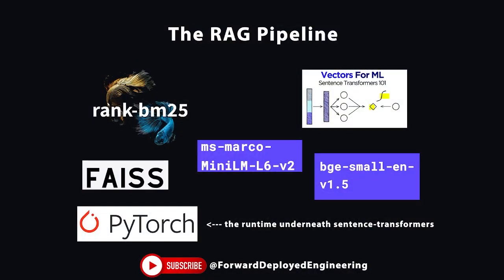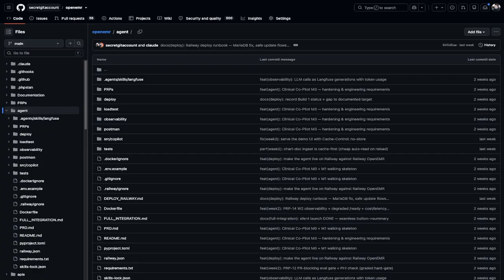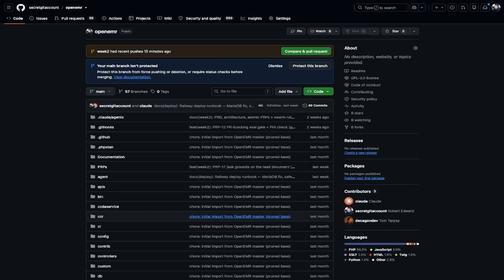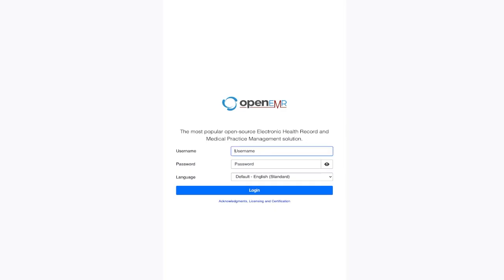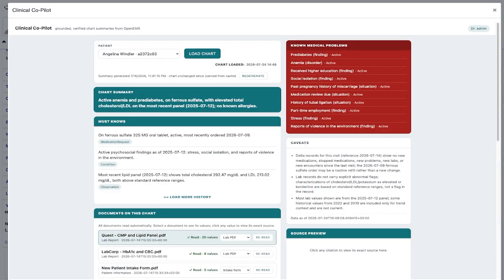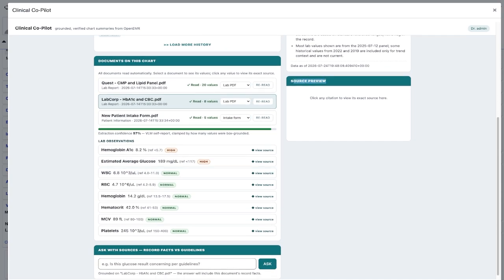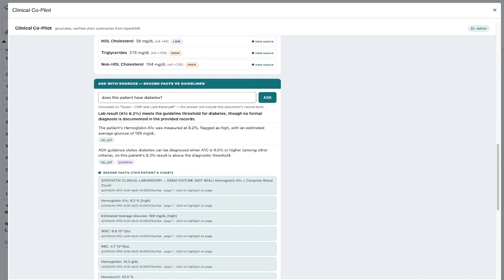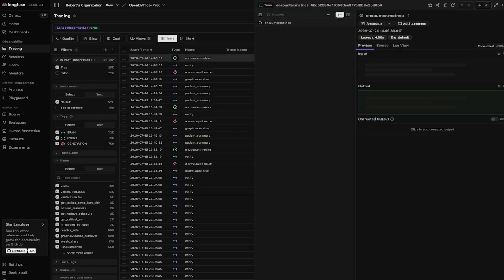I built an AI Agent for OpenEMR to help Doctors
I built an AI Agent to OpenEMR to help Doctors